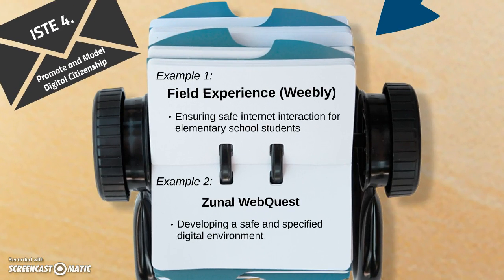ISTE Teacher Standards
Final Exam for IDT 3600